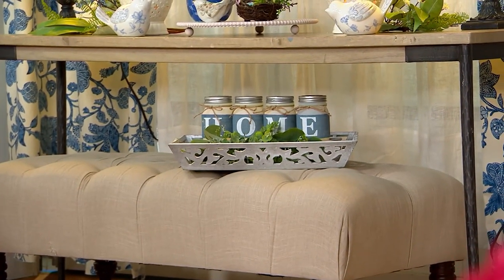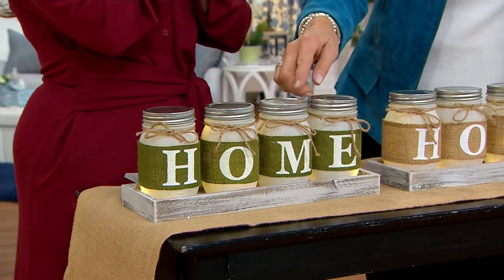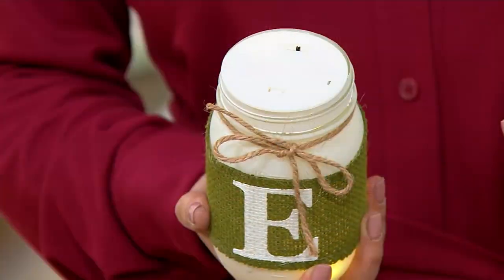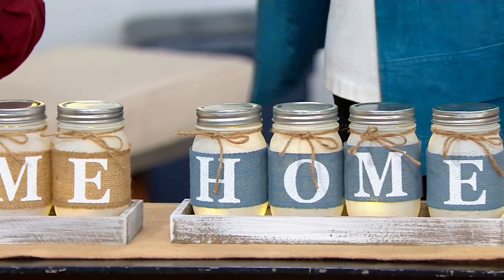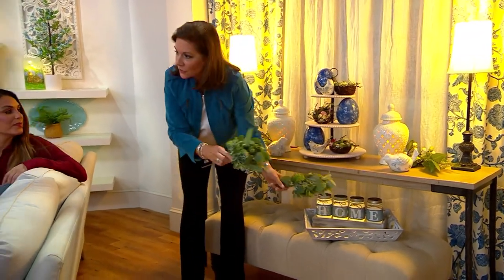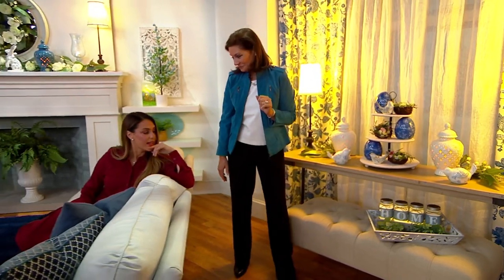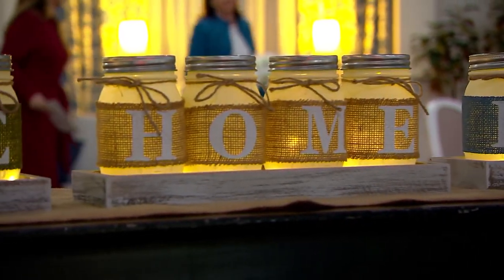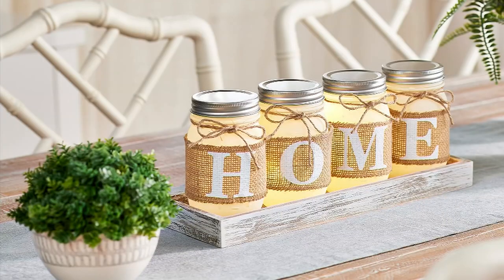Illuminated 5-piece Home Mason Jars by Valerie on QVC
Illuminated 5-piece Home Mason Jars by Valerie

There's no place like home. Express this sentiment for your happy place with this set of decorative mason jars nestled in a distressed wooden tray. From the Valerie Parr Hill Collection.